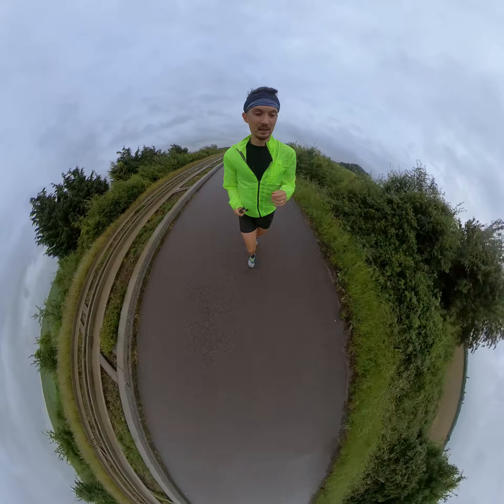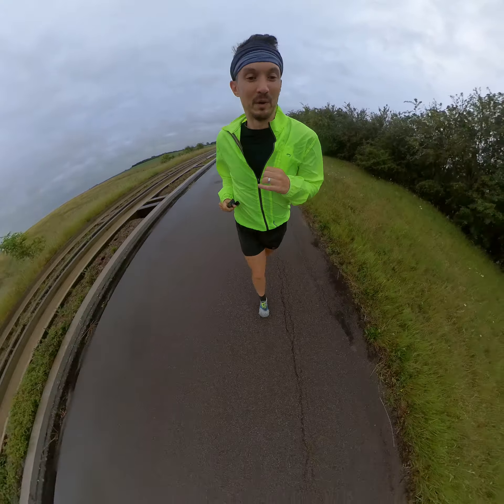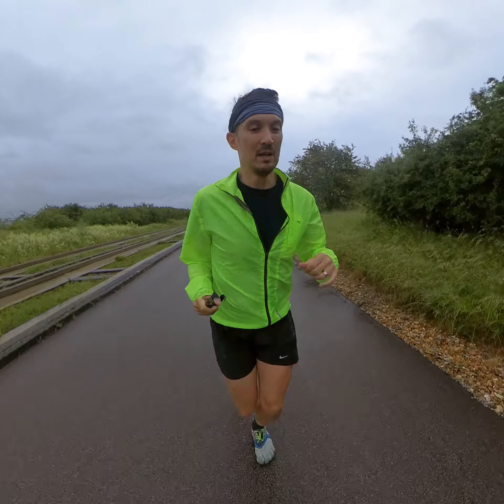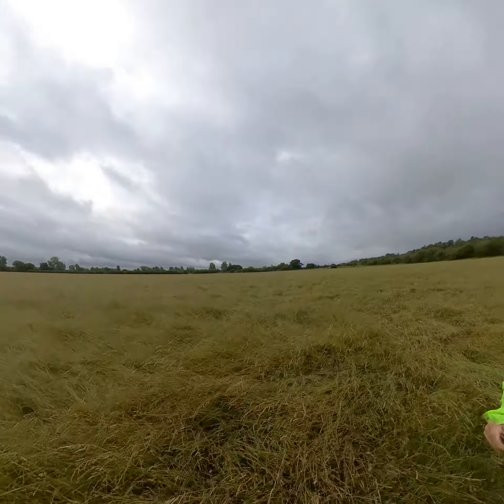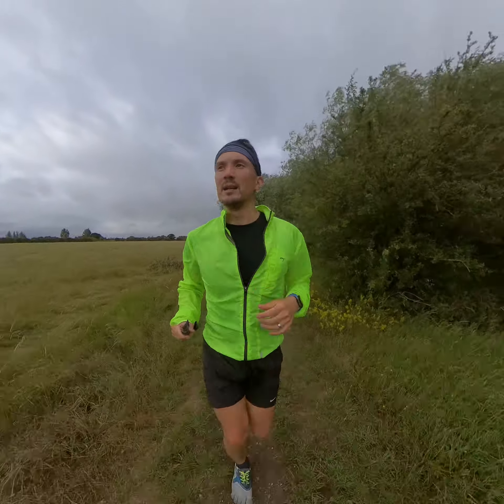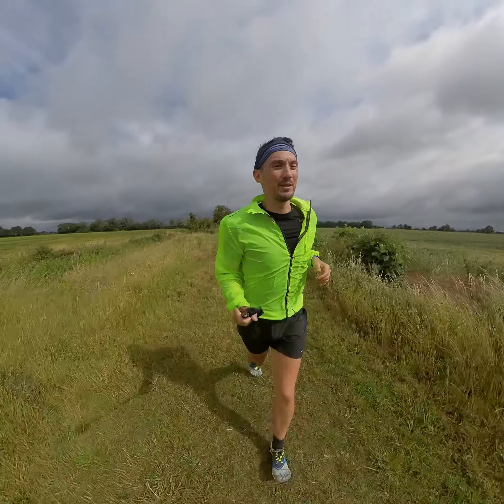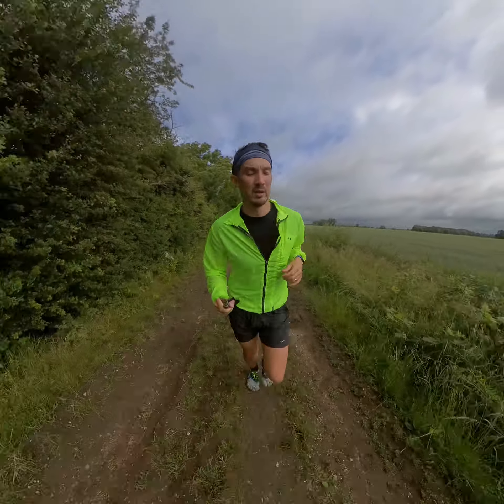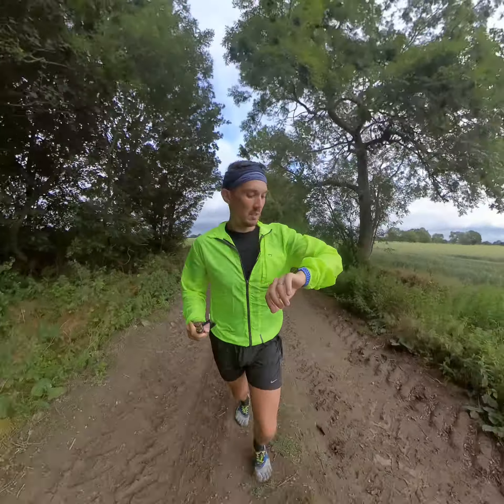Running A Half Marathon In Vibram Barefoot Shoes | The Benefits Of Barefoot Running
Welcome to the Runpreneur Vlog #21! A place where Kevin Brittain discusses all things business and how running can help relieve the stress of being an entrepreneur.

*Insert Custom Video Description*

This video is part of our series on the subject of All Things Running.

What is the Runpreneur Vlog all about?

Kevin Brittain is a serial entrepreneur, property investor, property educator, business mentor, devoted family man, keen runner and now a vlogger. Kevin challenged himself to run every day for a year and while doing so, document his journey through the Runpreneur Vlog where he publishes new videos daily.

Choosing to be an entrepreneur or business owner, rather than holding a corporate job, can be a highly rewarding life choice. It can also be a stressful experience, with huge workloads and not enough time to complete every task on your to do list. This is where running comes in! Kevin has first-hand experience of this entrepreneurial journey and using running as a relief mechanism when things become overwhelming. Kevin is aiming to use the YouTube platform and Runpreneur Vlog to share the wealth of knowledge and experience that he has built up over his entrepreneurial journey.

Alongside documenting Kevin’s own running and business journey, the vlog is a place for Kevin to share educational content with the Runpreneur community. This includes content for aspiring entrepreneurs on business systems, outsourcing and marketing. Kevin also covers topics such as running tips and maintaining a work life balance – what the Runpreneur Vlog is all about!